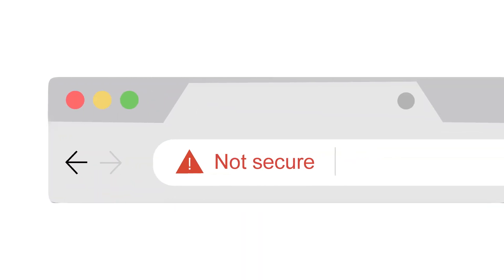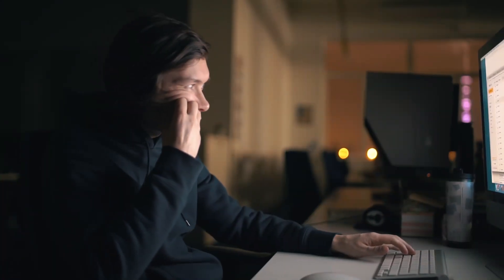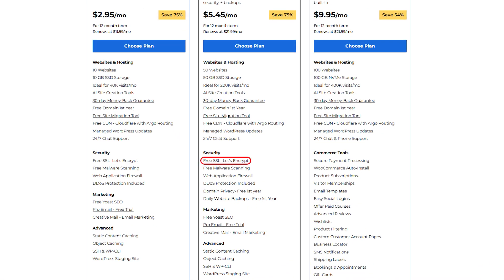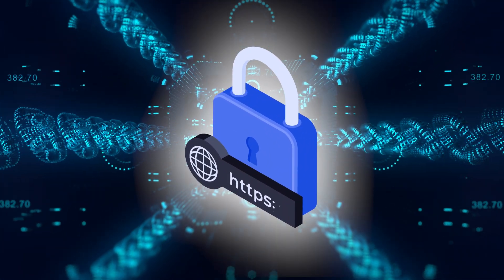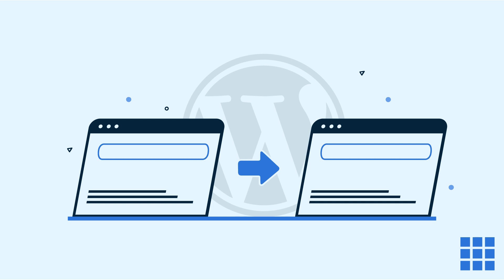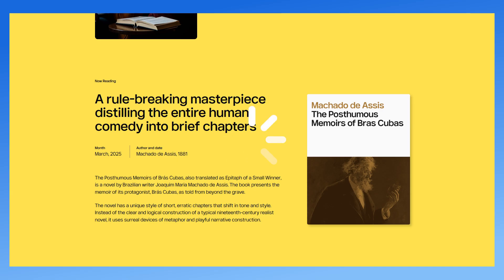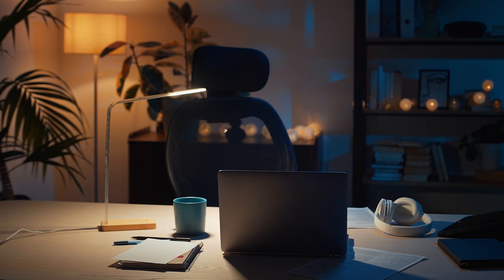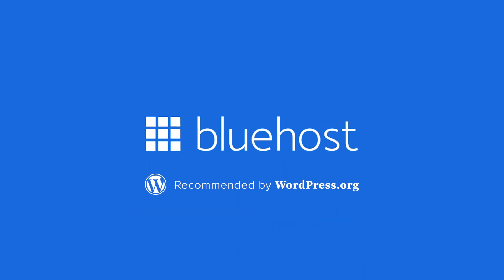How to Fix Not Secure Website Error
Build high-converting WordPress websites with ease!
Is your website showing a “Not Secure” warning in browsers? This video breaks down what causes that error and how you can fix it step by step. You'll learn how to activate your SSL certificate, set up a 301 redirect to HTTPS (in two different ways), and resolve mixed content issues that can trigger the warning.

Fixing this isn’t just a technical detail; it’s critical for protecting your visitors' data, building trust, and improving your search engine rankings. A secure website is no longer optional; it's a must for credibility, compliance, and conversions.

🔍 What You'll Learn:

✔️ Why browser shows 'Not secure' error
✔️ How to activate an SSL Certificate
✔️ How to implement a 301 redirect
✔️ Why fixing the 'Not secure' issue is essential

Timestamps:

00:00:00 Introduction
00:00:20 Why does browser show a 'Not Secure' error
00:00:41 Factors that trigger the warning
00:01:08 How to activate SSL Certificate in Bluehost
00:01:53 Update website URLs to HTTPS
00:02:11 Two ways to implement a 301 redirect
00:02:46 How to fix Mixed Content issues
00:03:11 Why it's important to fix 'Not Secure' issue
00:03:37 Conclusion

Additional Resources and Tutorials:

You can also go through our related blog post

About us:

At Bluehost, we empower people to harness the web fully. We are committed to supporting small businesses, whether you are just starting or are a professional.